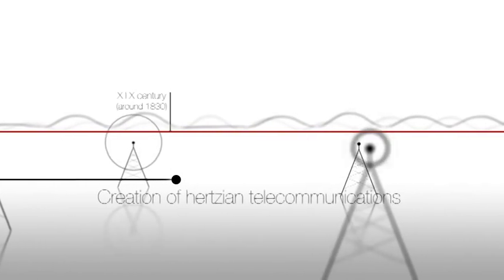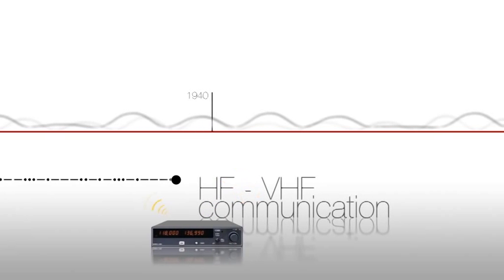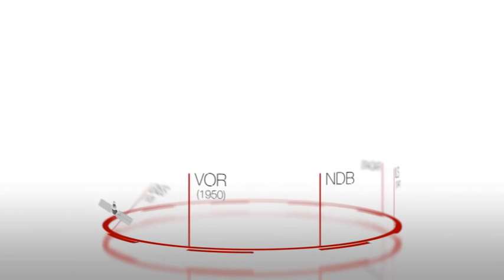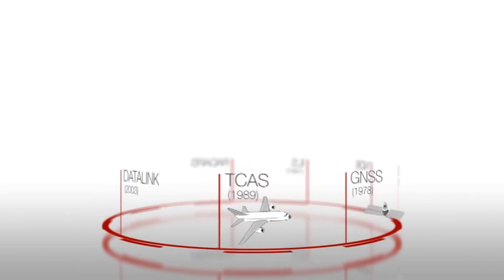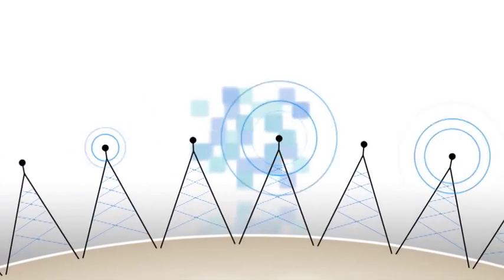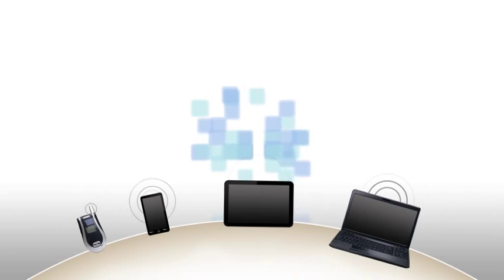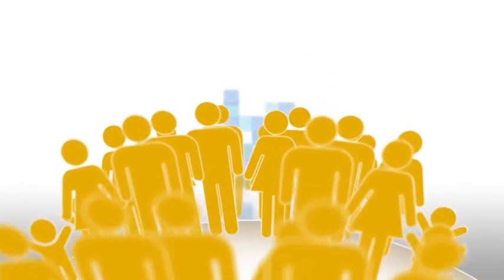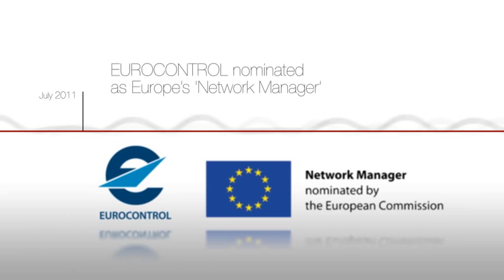Solving the European radio frequencies puzzle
Finding a new radio frequency in Europe is becoming really hard.

Today, surveillance, navigation and communications equipment relies entirely on radio frequencies, and so will the aeronautical systems of the future.

The Network Manager's collaborative decision-making arrangements, based on constant interaction and consultation with stakeholders, make for robust governance of radio frequencies in Europe.

Communication & Frequency Coordination is there to ensure safe, efficient and interoperable ATS communication systems. We are pleased to share with you some of videos and animations. All images and visuals may be used: only in unaltered form, for personal, non-commercial purposes and  with proper acknowledgements (© Courtesy of EUROCONTROL). Any other use is subject to our prior written authorisation and must include the aforementioned proper acknowledgements.